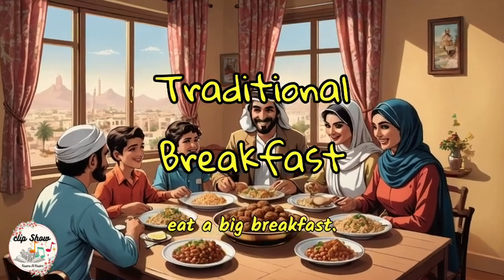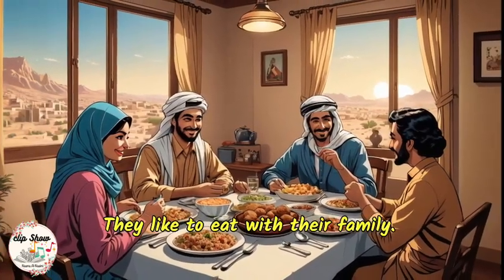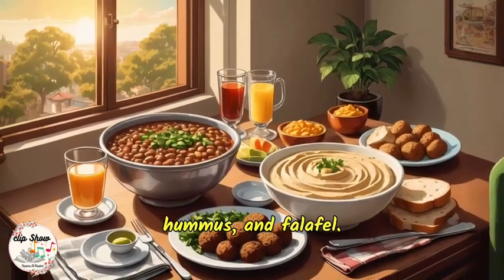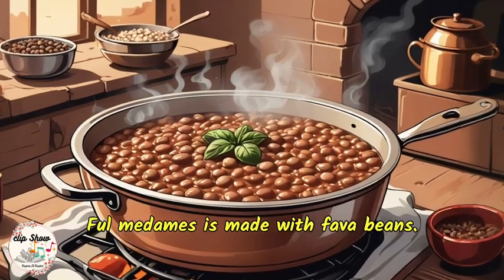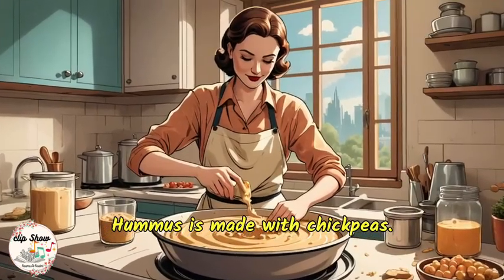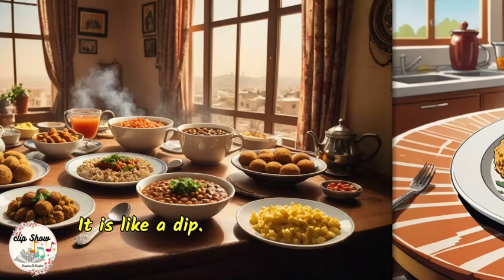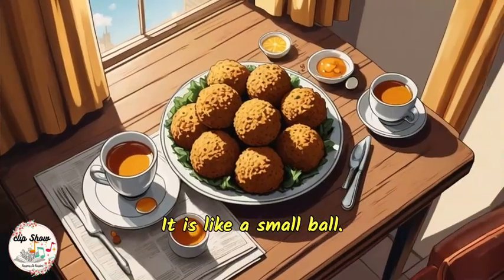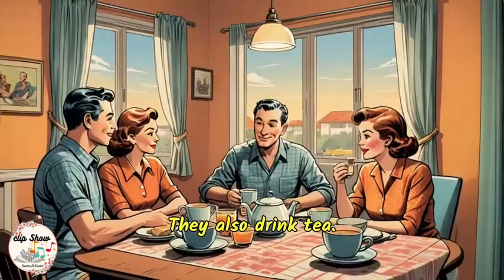Traditional breakfast- booklet